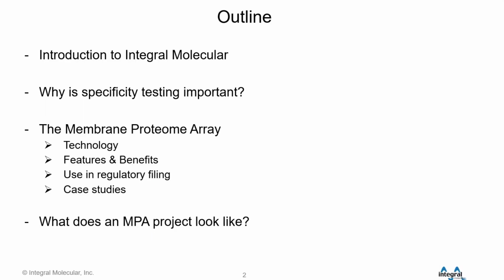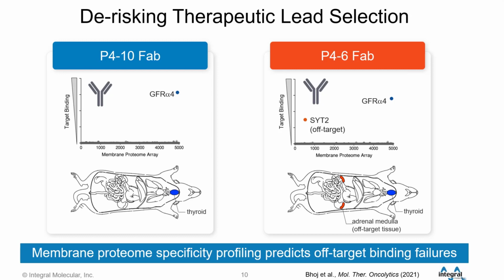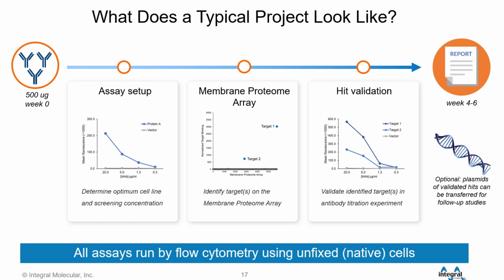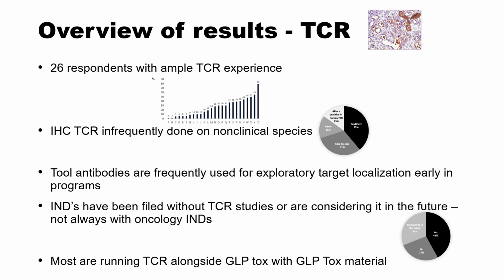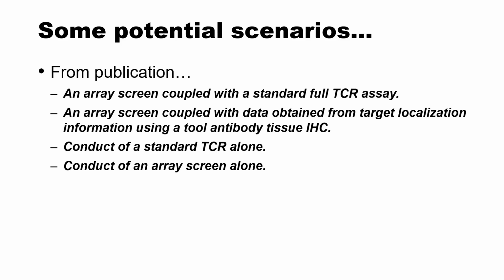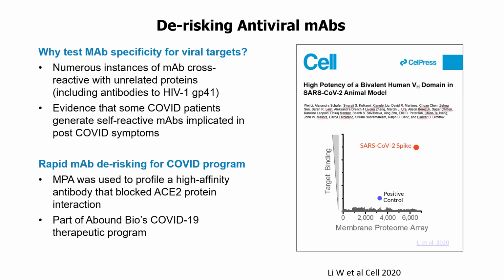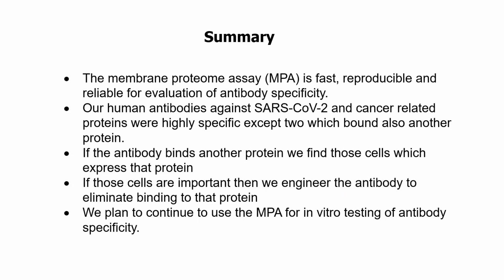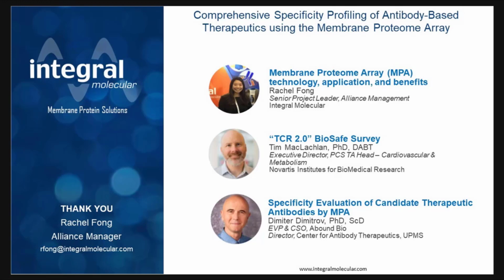Comprehensive Specificity Profiling of Antibody-Based Therapeutics Using the Membrane Proteome Array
This webinar assembles experts in antibody discovery and development and features presentations from Integral Molecular, Novartis, and Abound Bio.

Rigorous specificity analysis is critical for drug development success, as even minimal off-target binding can lead to preclinical failures or serious adverse effects in clinical trials. Long believed to be highly specific, recent clinical data and our own profiling of lead panels indicate that antibodies frequently (~25%) display cross-reactivity.

Specificity profiling is an FDA requirement for monoclonal antibodies (MAbs) and other antibody-based biotherapeutics, such as CAR-T cells. Tissue cross-reactivity (TCR) studies have traditionally been used to screen for off-target binding. However, TCR studies are poorly predictive of in vivo safety and toxicity and the results of TCR studies have limited influence on the development strategy. As a result, cell-based arrays are increasingly used to fulfill specificity profiling and regulatory requirements.

Integral Molecular has developed the Membrane Proteome Array (MPA) as a novel approach to test the specificity of biotherapeutics and identify any off-target interactions. The MPA is a cell-based array containing the largest comprehensive library of human membrane proteins. With 6,000 membrane proteins presented in their native conformation, the MPA encompasses 94% of the human membrane proteome. The MPA platform is highly sensitive, using high-throughput flow cytometry to identify binding interactions on a protein level, and has emerged as the leading solution for antibody specificity profiling.